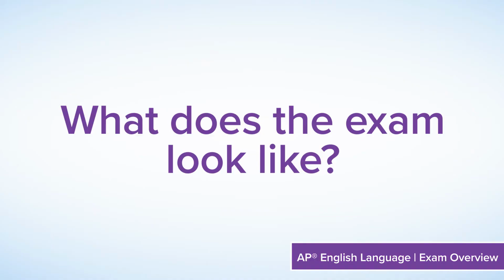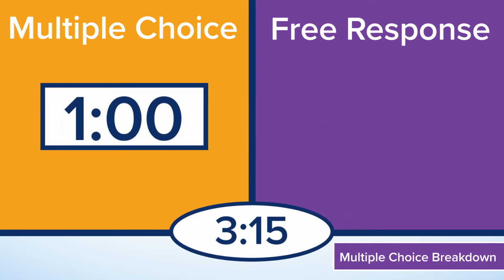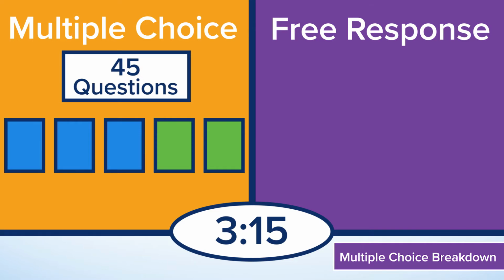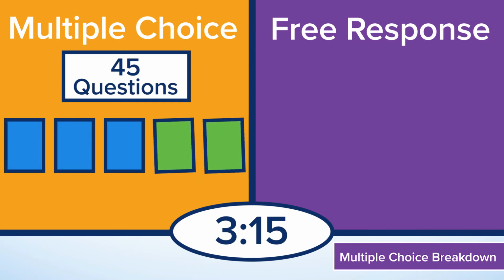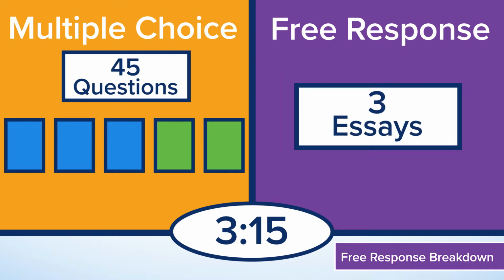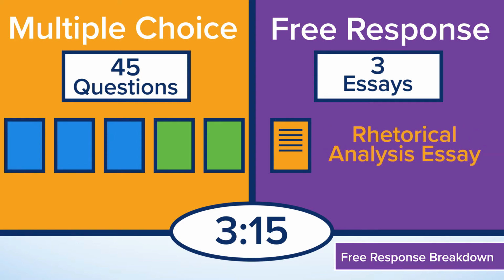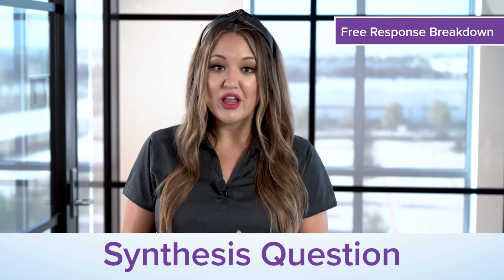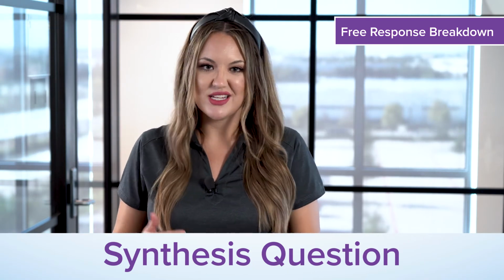AP® English Language Breakdown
We're breaking down the AP® English Language and Composition course and exam for you.

Start studying smarter for AP Lang with our online practice course.